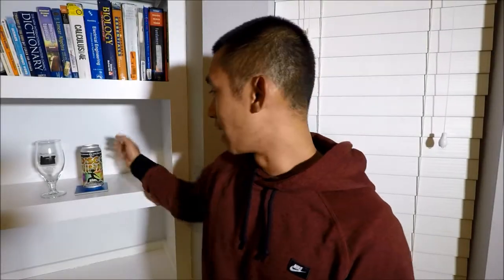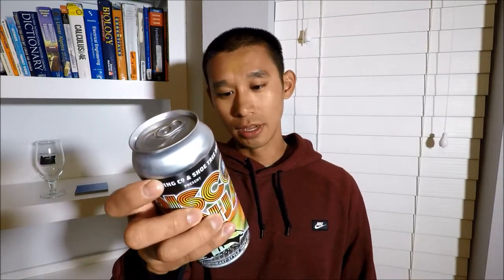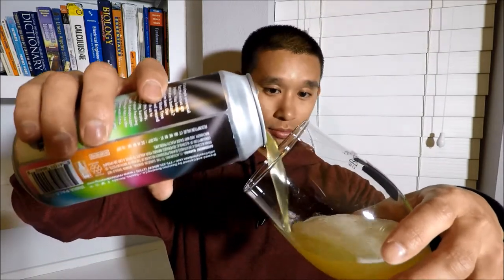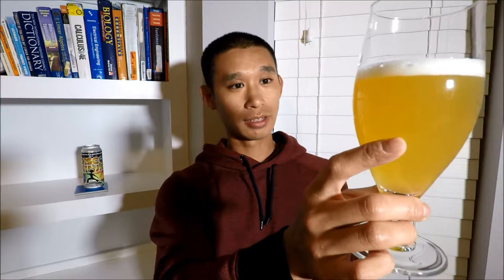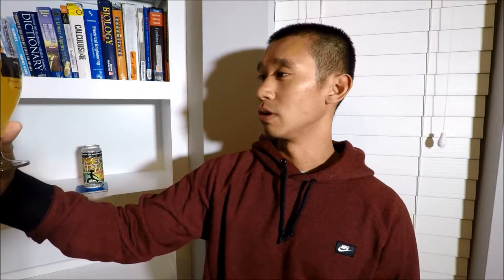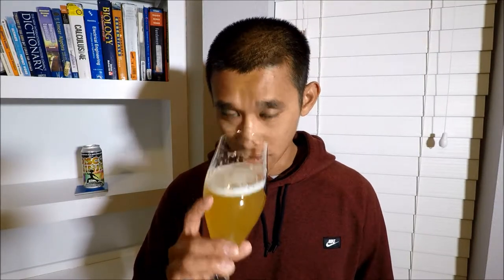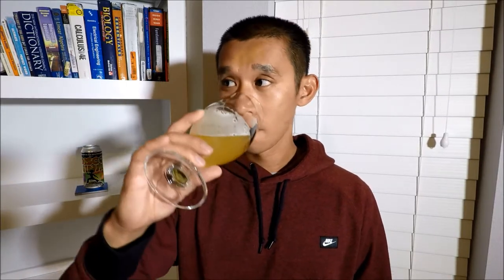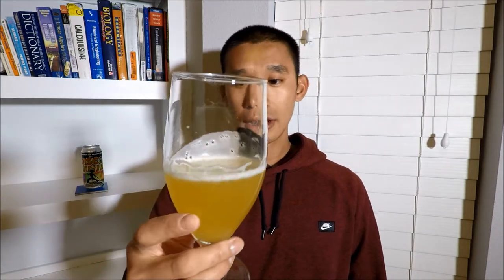BEER REVIEW #57 - REVISION BREWING & SHOE TREE BREWING - DISCO NINJA NORTHEAST HAZY IPA